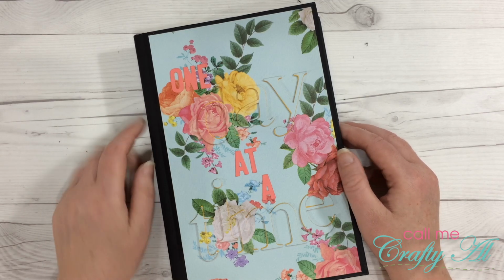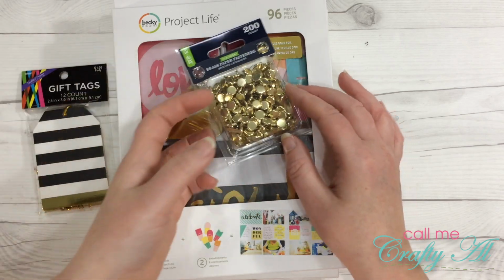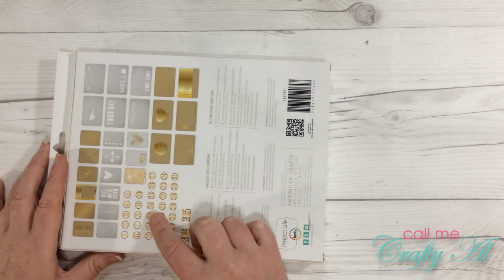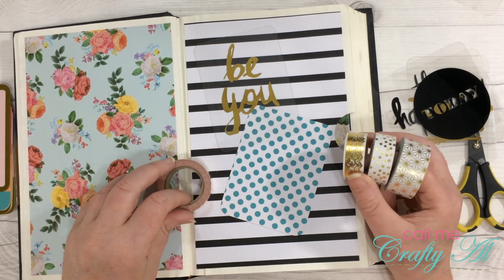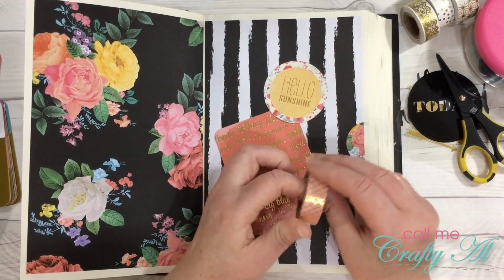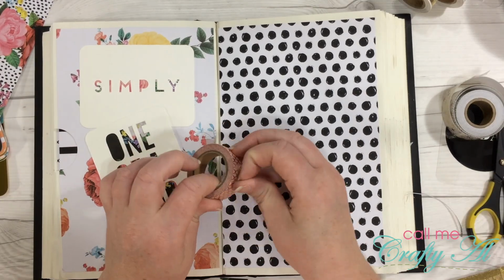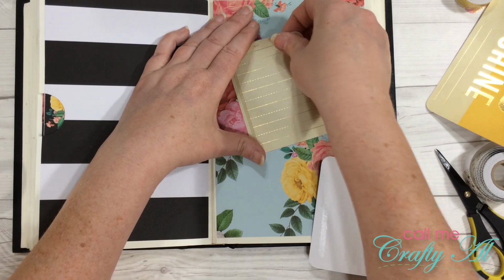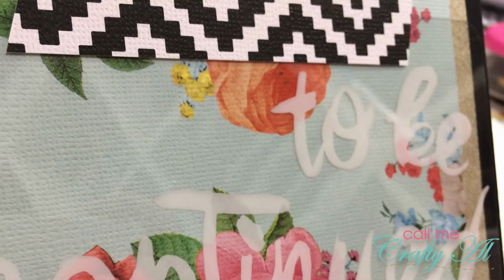My 1st Junk Journal - Decorating the Pockets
Thanks so much for stopping by, crafty friends! Today I am back with another installment in the “My First Junk Journal” series. In this video I begin the process of decorating the inside pages; starting with the pocket pages.

I will be using a few different Project Life kits that have coordinating colors to the Paper Studio Petals and Blooms pad, and lots of gold accents. If you have watched my channel long, you know I LOVE metallic gold. This also made good use of some of the scraps leftover from cutting.

Related Products**:
Boxed Gold Cards - American Crafts
Blank Index Cards - 3x5
Brass Paper Fasteners
Project Life Value Kit - Kraft & Foil
Project Life Value Kit - Lucky Charm
Scotch ATG & Adhesive
Xyron Sticker Maker
Fiskars Rotary Portable Trimmer: Fiskars Rotary Portable Trimmer

HaPpY cRaFtInG!
Alicia
Call Me {Crafty} Al